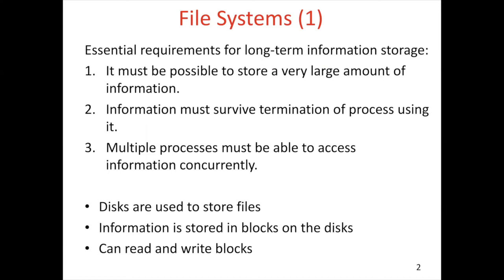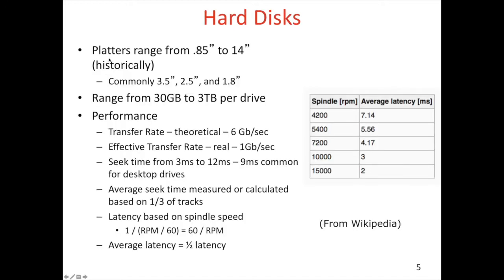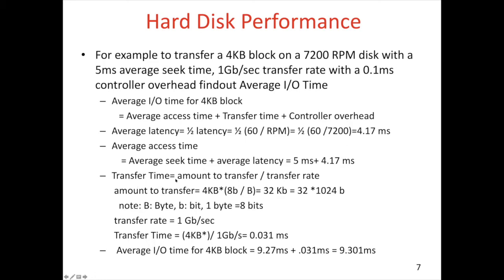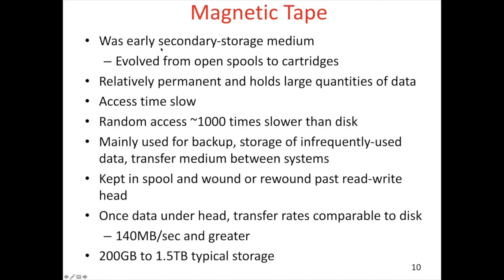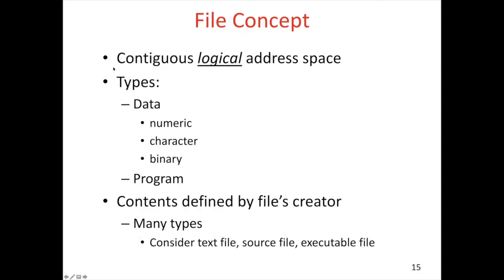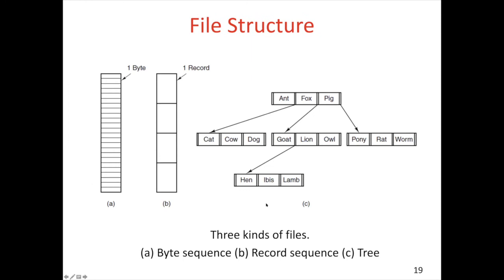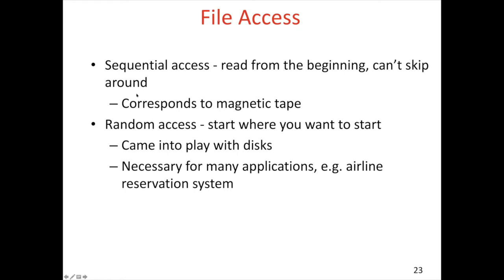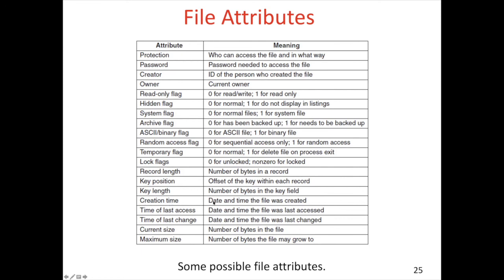EE442 CH4 P1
File Systems Part1